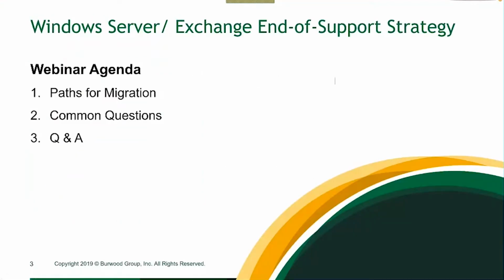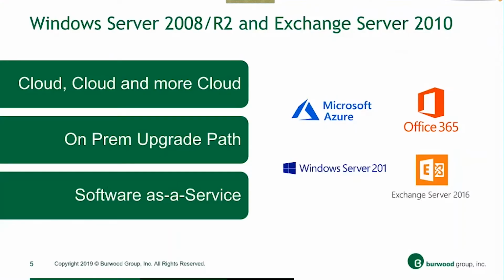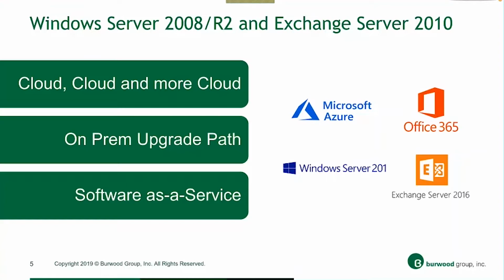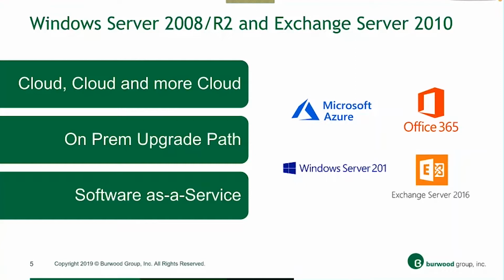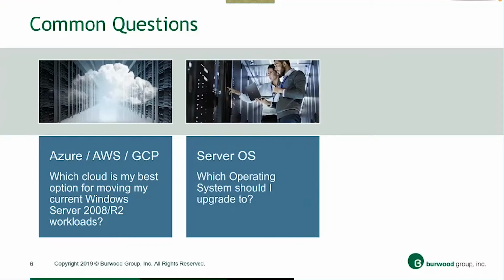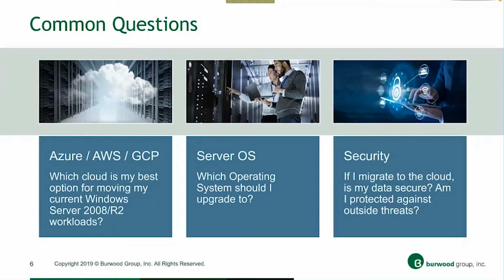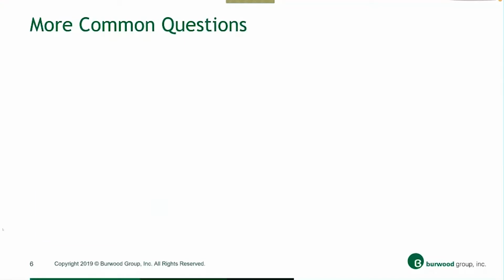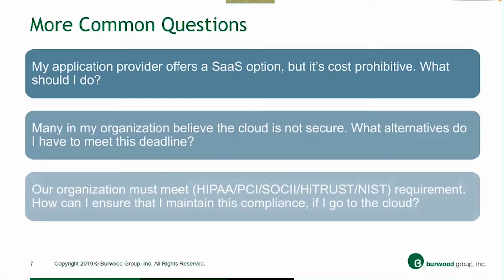3 Options For Microsoft Exchange and Server End-of-Support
Burwood Group Senior Microsoft & Cloud Architect Derek Smith offers valuable strategy and migration advice for dealing with Microsoft's Server & Exchange end-of-support announcements. Watch this short 20-minute webinar for everything you need to know! This video is ideal for IT managers and Microsoft administrators for B2B companies.